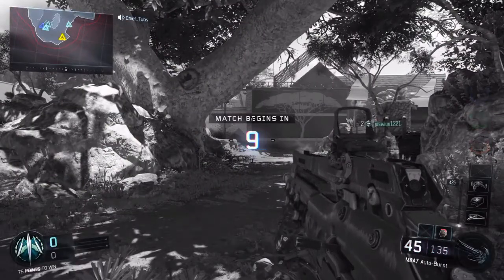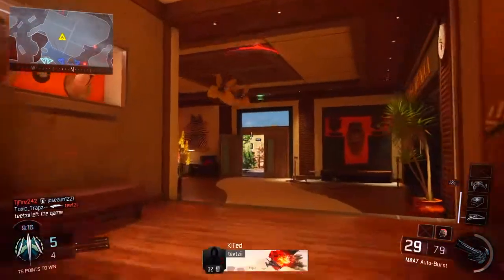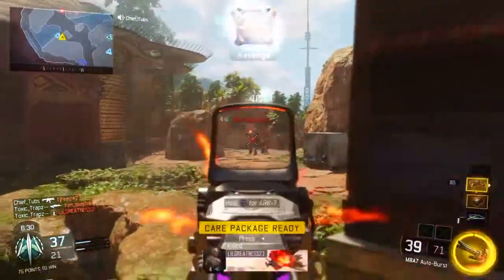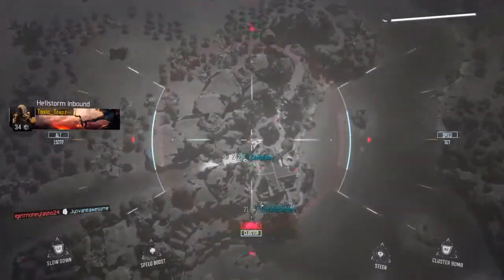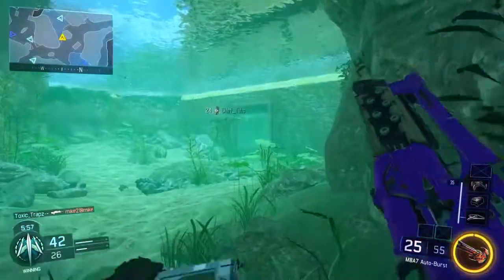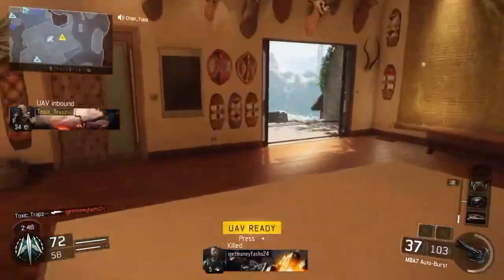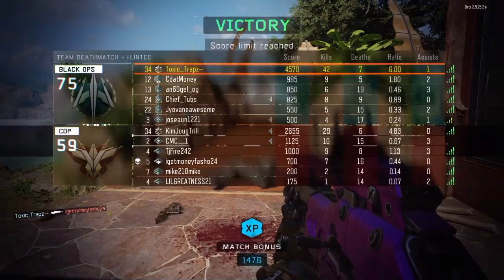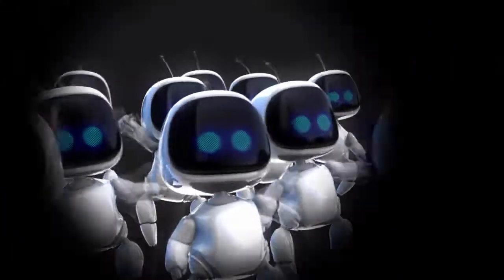Black Ops 3 Beta Gameplay!